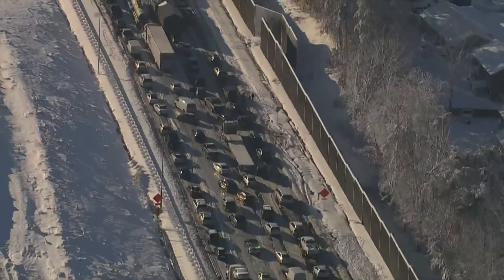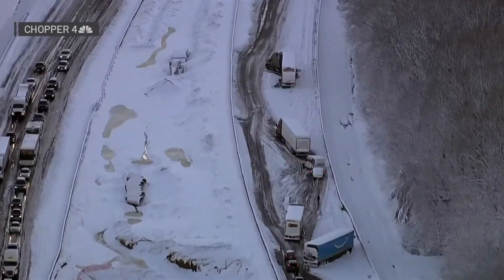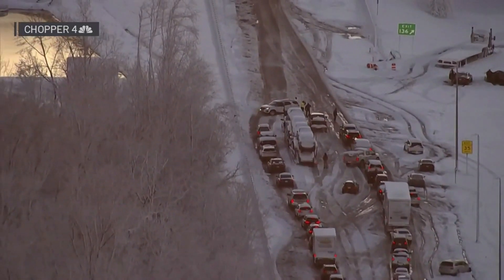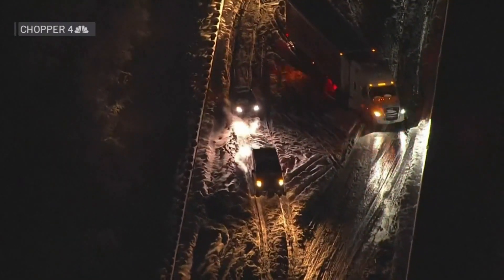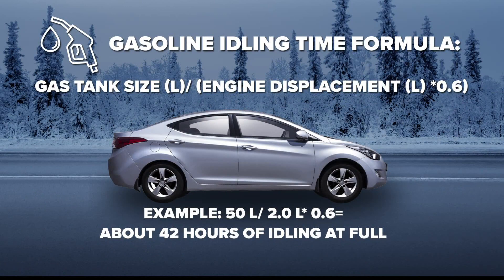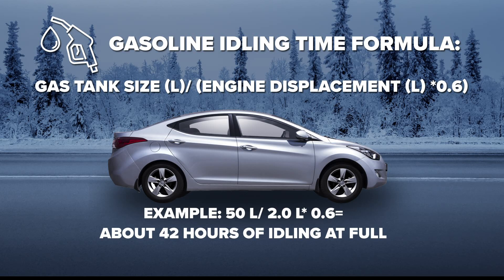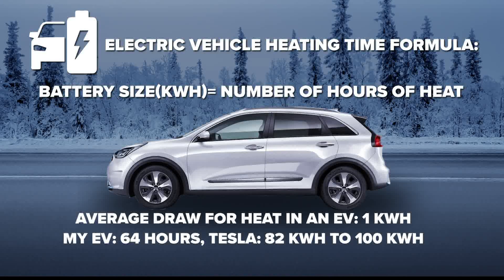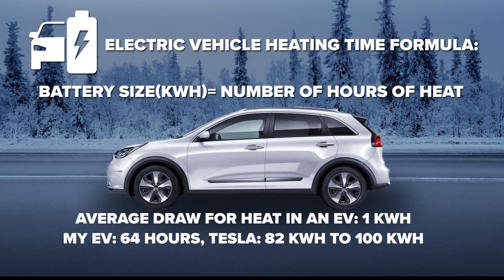EV vs. gas car: How long can they run heater?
Meteorologist Keith Carson explains how long an electric vehicle and gas car could last running their heat.